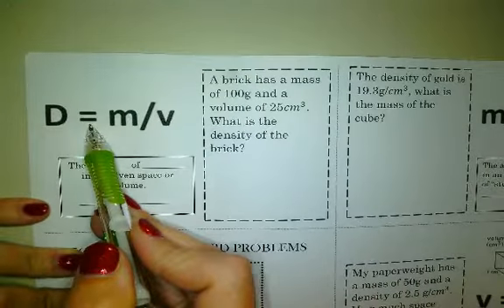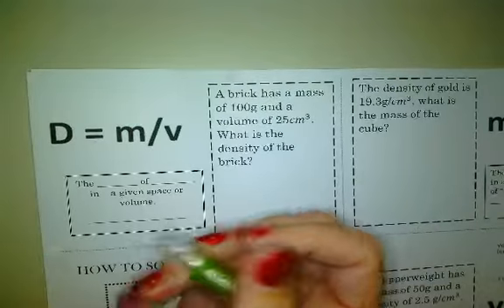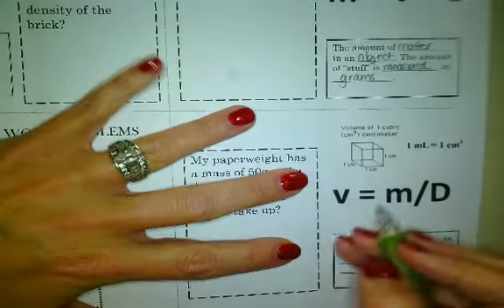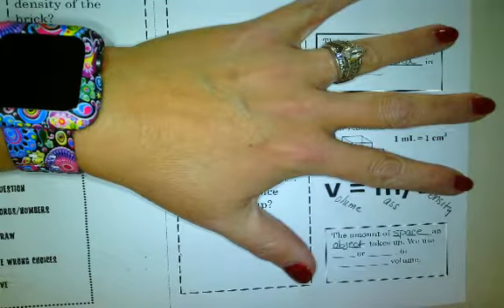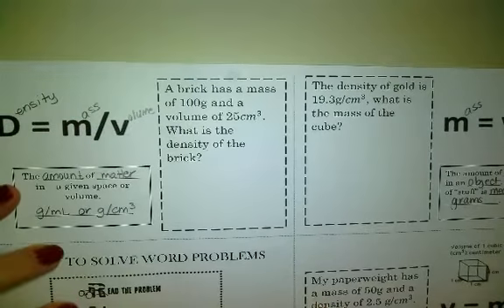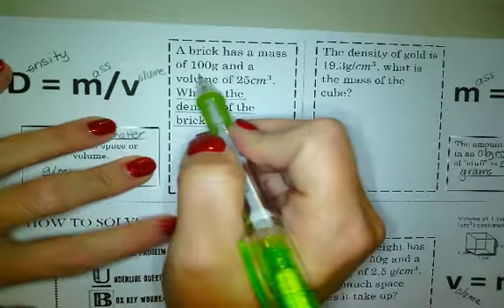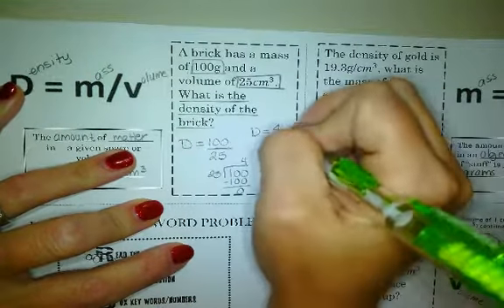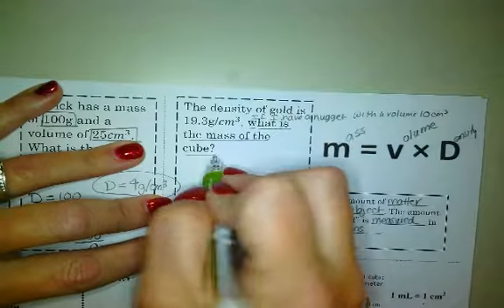Mass Density Volume